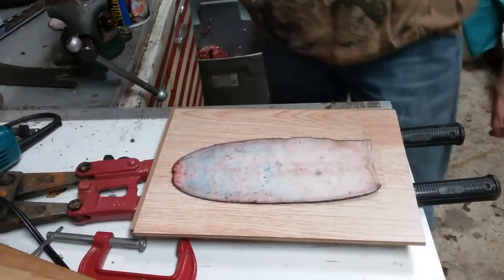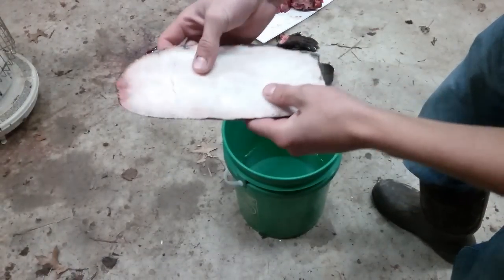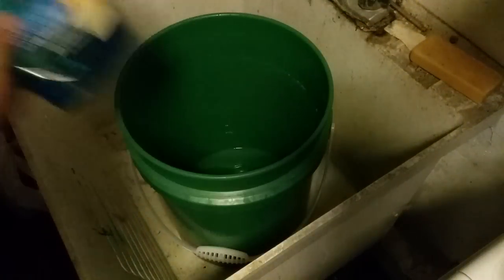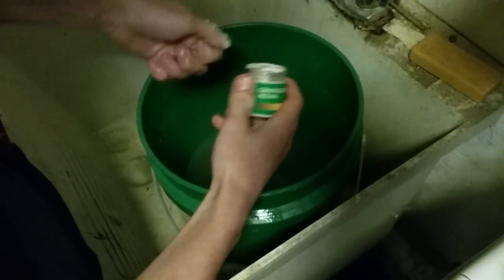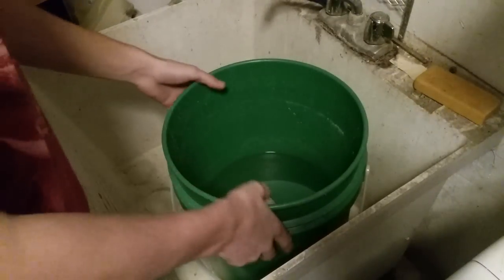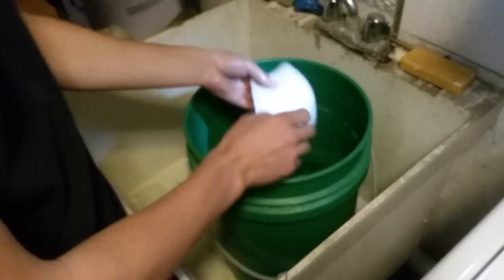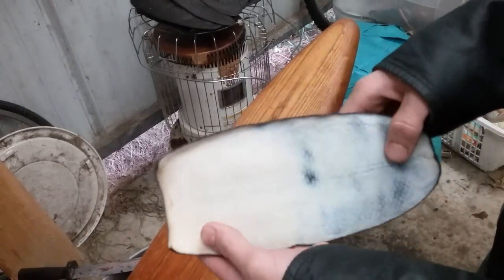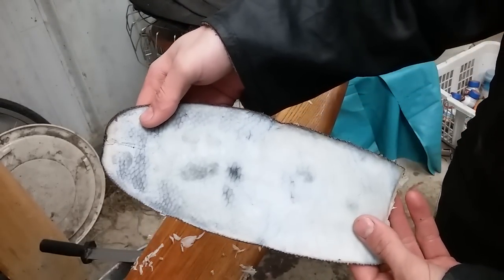Step by Step Beaver Tail Tanning Process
I've never tanned a beaver tail before this one but it seemed to turn out great. I show a step by step process on how I tanned the tail.